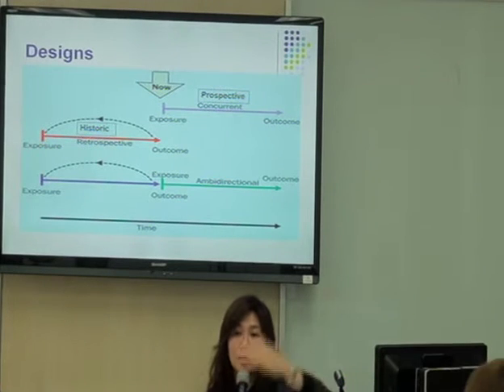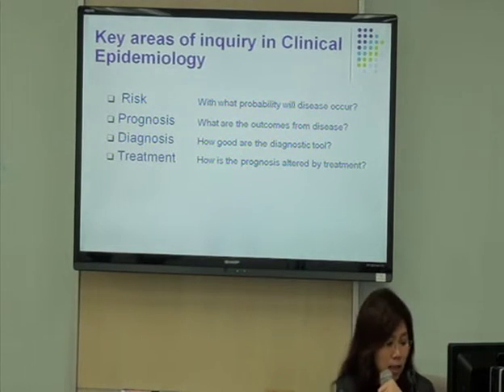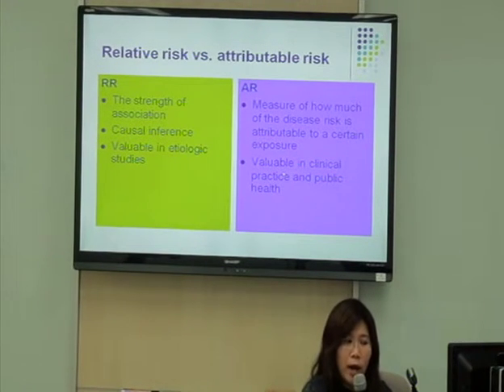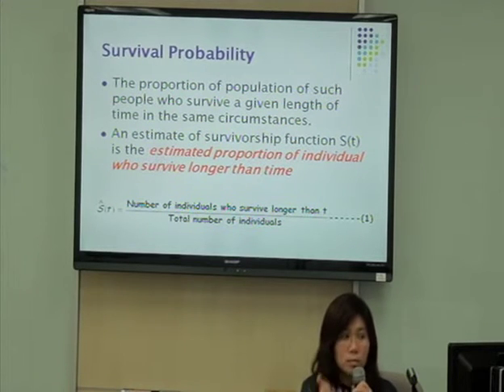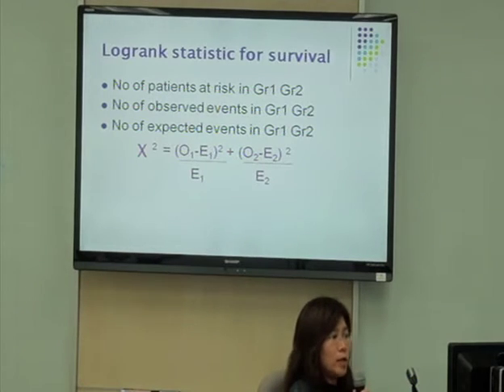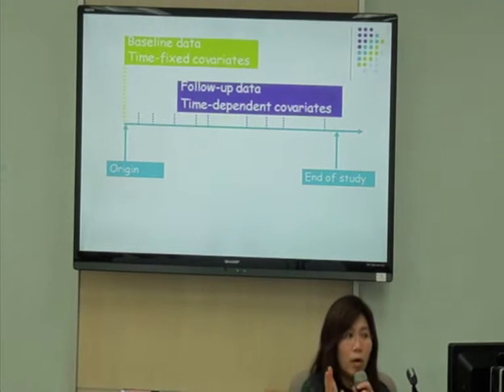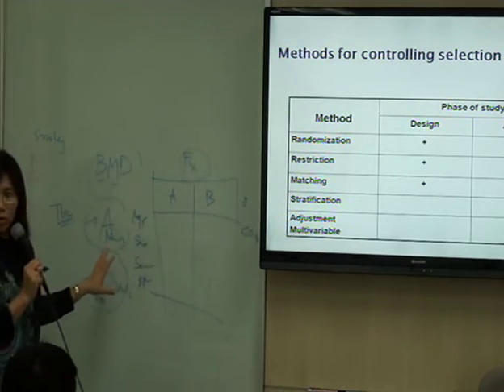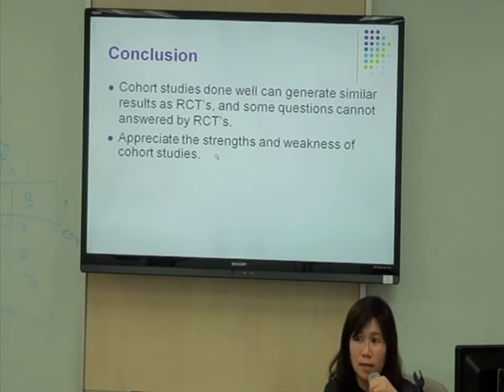RACE 612 : Observational studies: Cohort 2015 Part 3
รายละเอียดเพิ่มเติมสามารถดูได้จาก

สงวนลิขสิทธิ์ 2555 กลุ่มงานระบาดวิทยาคลินิกและชีวสถิติ คณะแพทยศาสตร์ โรงพยาบาลรามาธิบดี